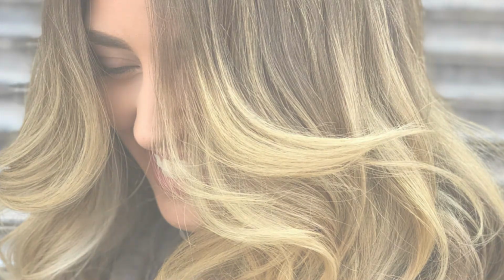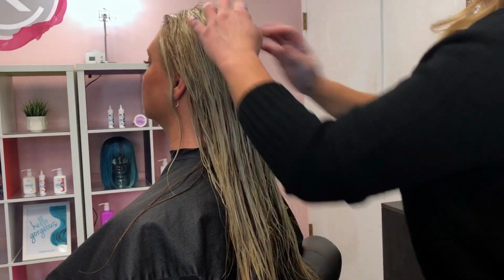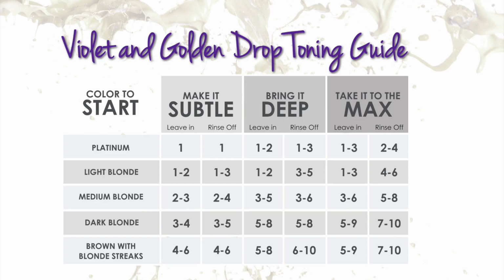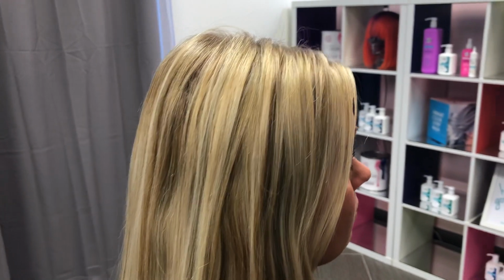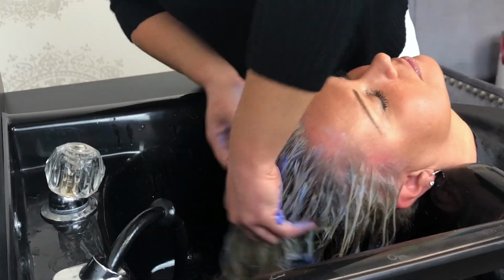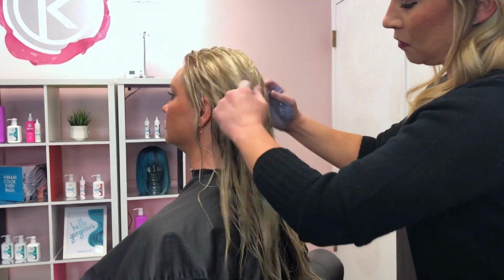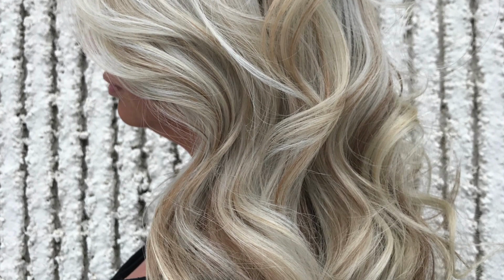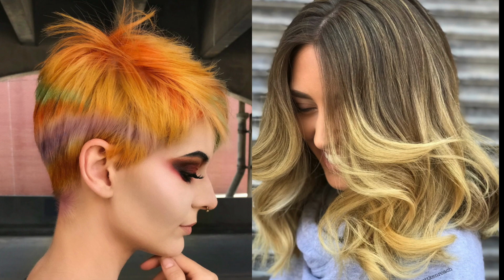Keracolor Toning Drops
How to use Keracolor's Toning Drops!